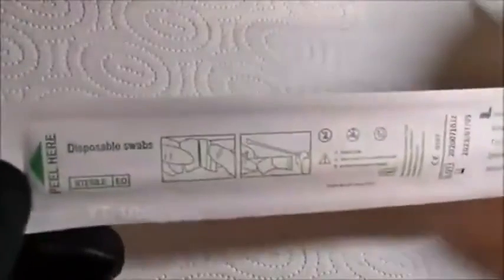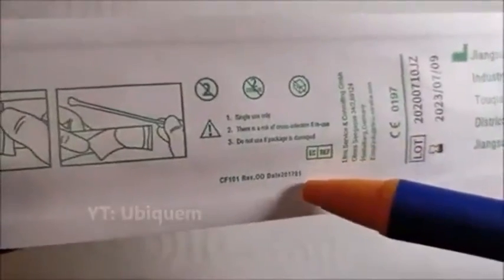test vs meat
great video  from roxytube